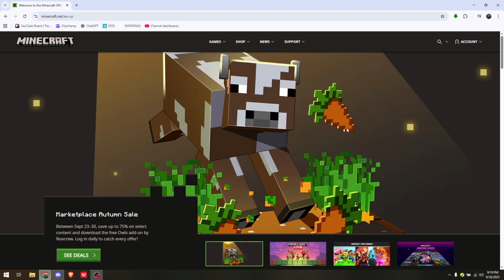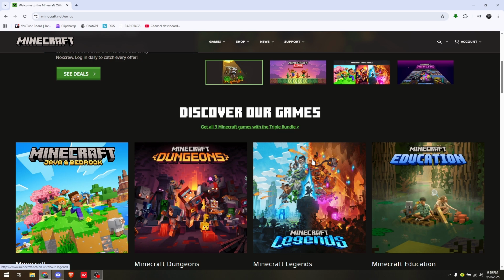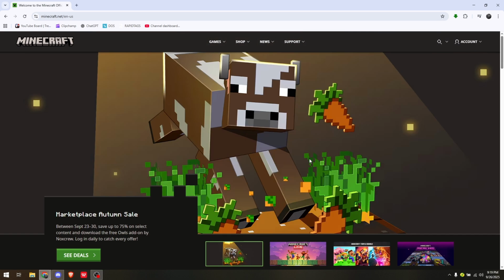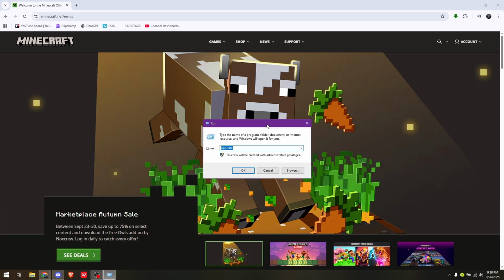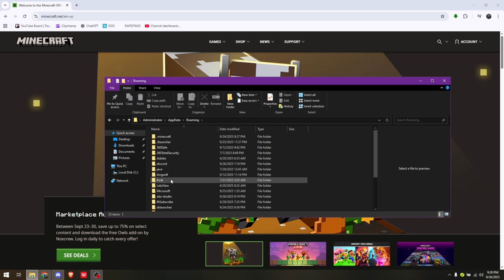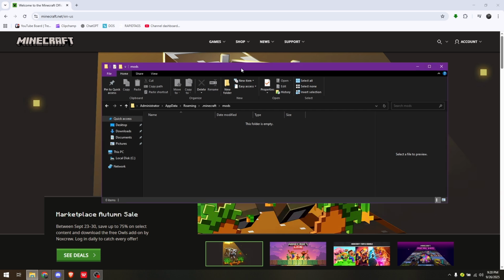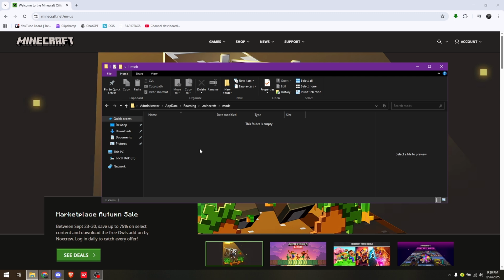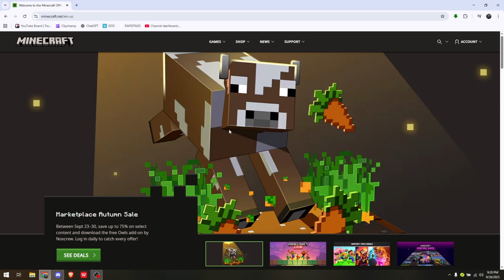HOW TO FIX ERROR LOADING MODS IN MINECRAFT 2026! (EASY FIX)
In this video I am going to show you how to fix error loading mods in Minecraft. If your Minecraft launcher shows mod errors this guide will help you solve it. Learn step by step how to troubleshoot and fix Minecraft mod issues.